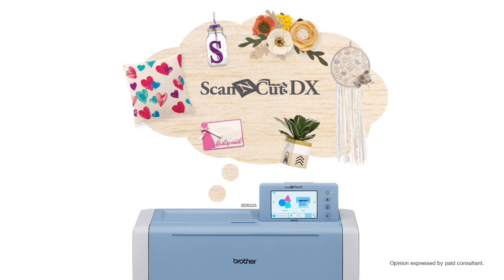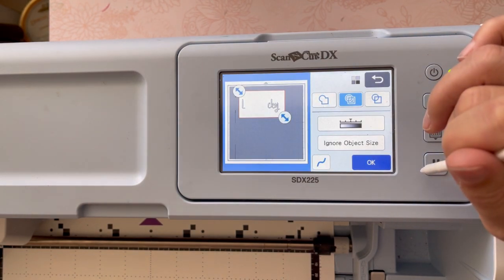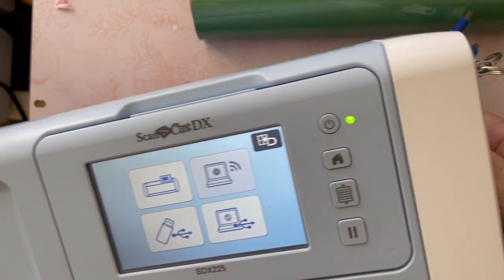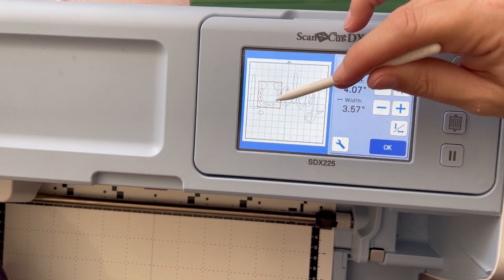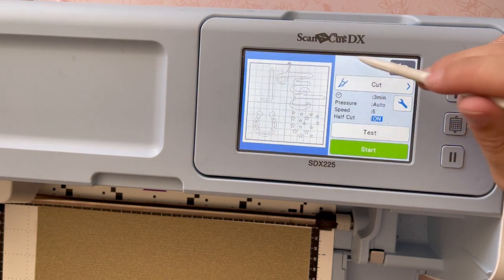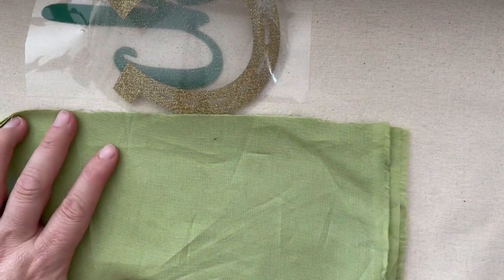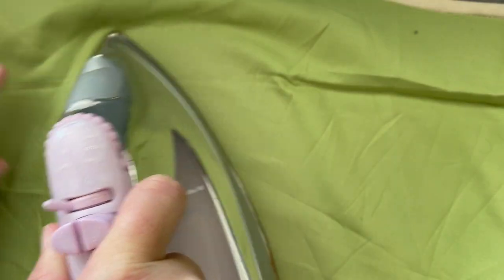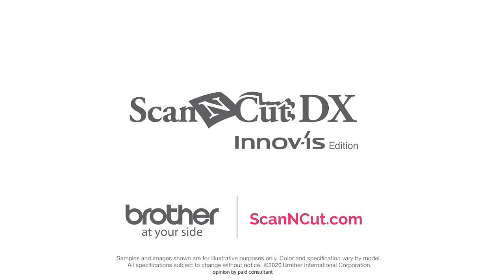St. Patrick's Day Lucky Tote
Today, let's make a fun DIY shopping tote for grabbing groceries in St. Patrick's Day spirit! With some glitter and standard heat transfer vinyl, this tote bag is transformed into something fun and positive. Note that a project like this could easily be used to create a T-shirt, zipper pouch, or any other fabric project you would like to apply HTV to. Get ready to share a positive outlook and create this adorable fabric tote bag with Brother Crafts Ambassador May Flaum.